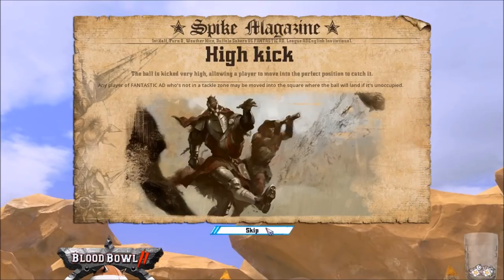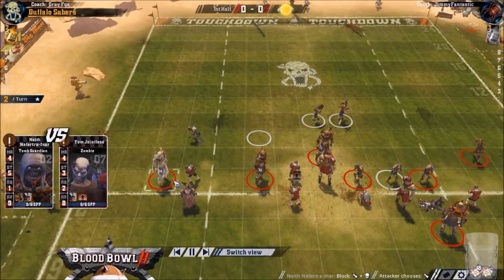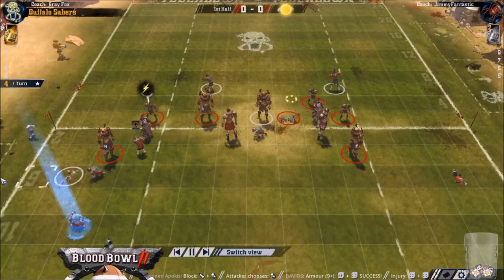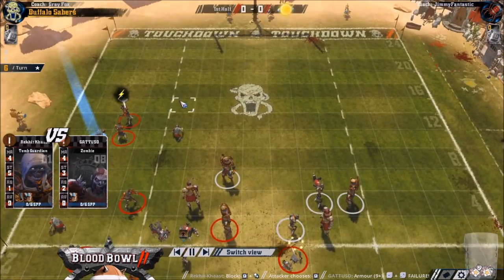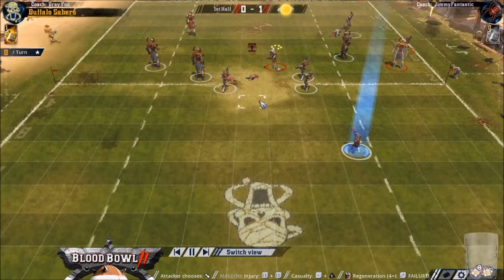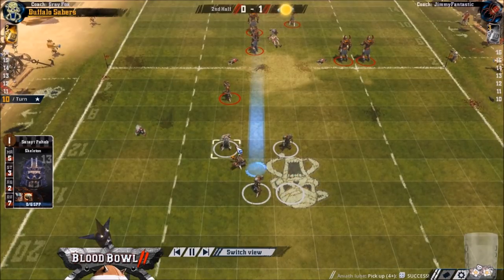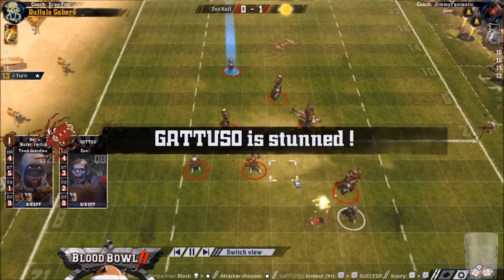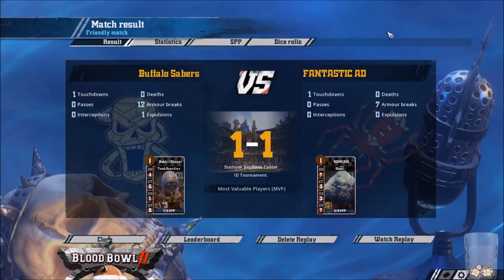Blood Bowl 2 - FANTASTIC AD vs. Gray Fox's Khemri - Match 2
Jimmy Fantastic's Undead vs. Gray Fox's Khemri
Replay analysis of the second match from the ADEnglish WCQ, 10 rounds of Swiss.